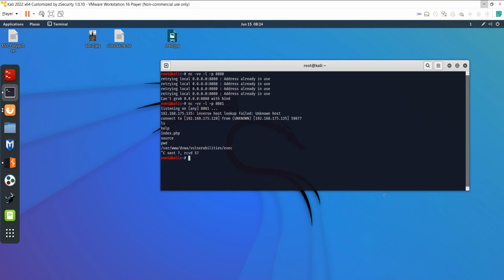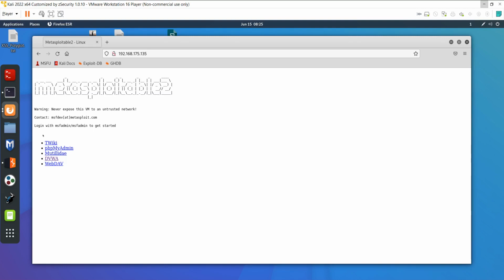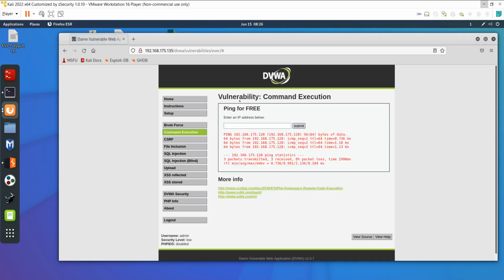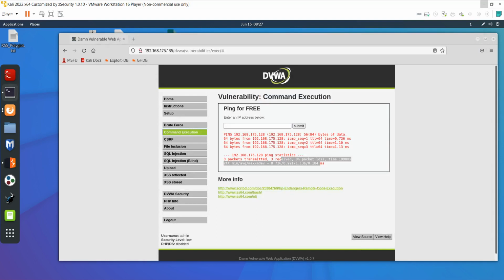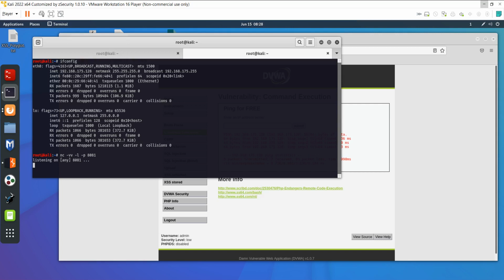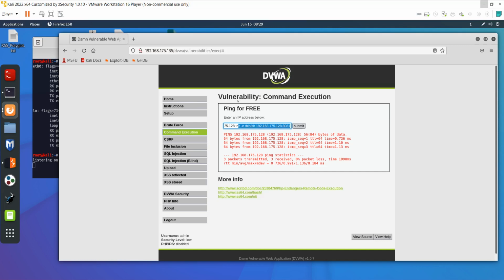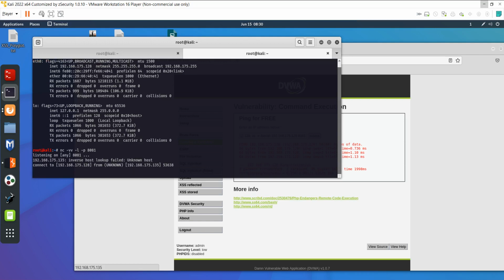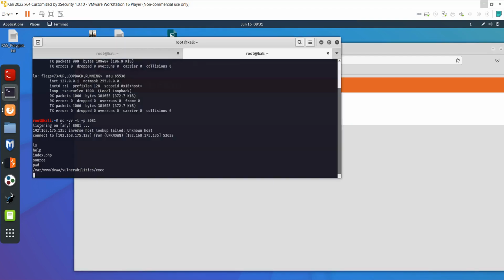Exploit Basic Code Execution Vulnerabilities To Hack Website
This video let you know about the how we can hack any website with the code Execution If Website have basic securities.

You can learn also other ideas with this hacking tutorial.

In this video, we dive deep into the world of code execution vulnerabilities, examining their causes and potential consequences. We explore the most common types of vulnerabilities, command injection, and discuss the underlying mechanisms that make these vulnerabilities exploitable.

Using real-world examples, we demonstrate the potential dangers of code execution vulnerabilities by highlighting notable incidents and their impact on organizations and individuals. We also shed light on the techniques and tools used by attackers to exploit these vulnerabilities.

To provide a hands-on learning experience, we walk you through a step-by-step demonstration of exploiting a basic code execution vulnerability in a sample application. By following along, you'll gain practical insights into how vulnerabilities can be leveraged to execute malicious code and compromise systems.

Learn Hacking
Learn Web Hacking
How to Learn Hacking
Web PenTest
Lear Hacking
Learn PenTesting
Learn 2023 Hacking
Hacking Video